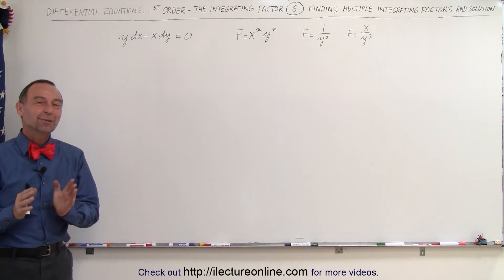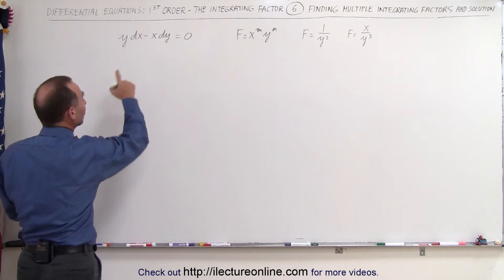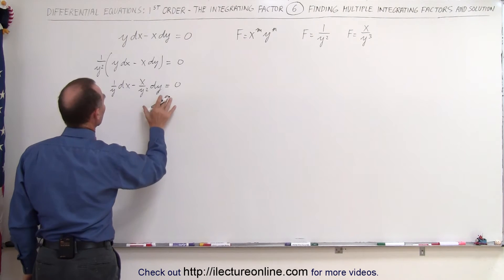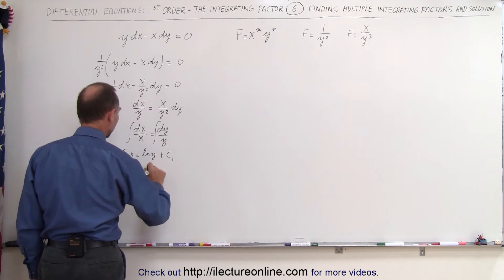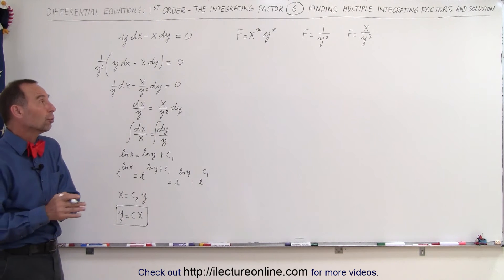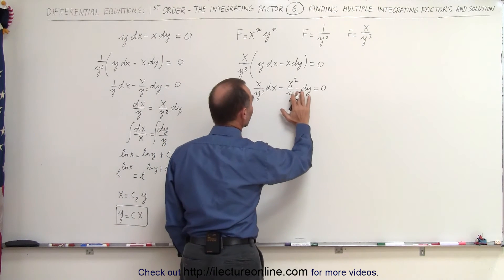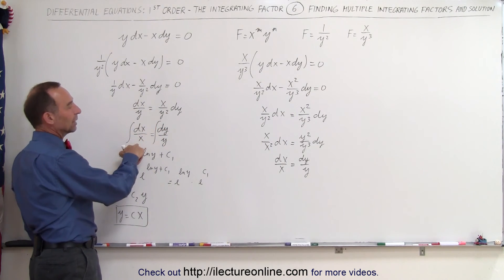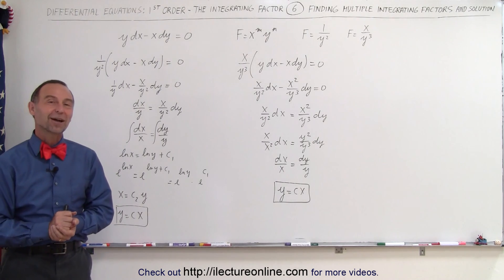Differential Equation - 1st Order: Integrating Factor (6 of 14) Solve: Multiple Integrating Factors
In this video I will show ydx-xdy=0 will yield the same solution using 2 different integrating factors.